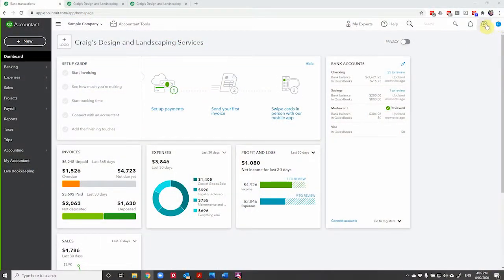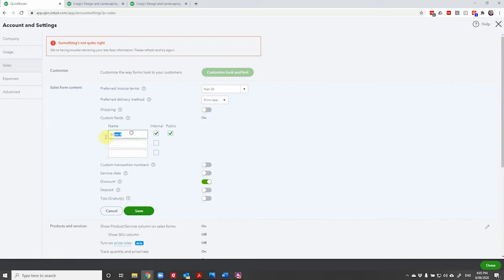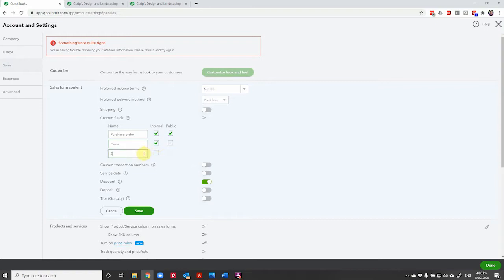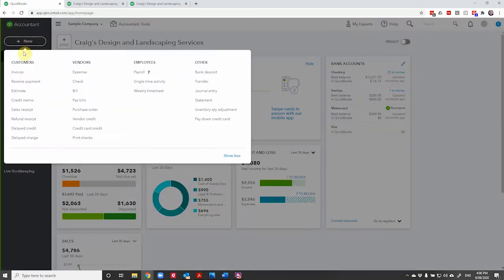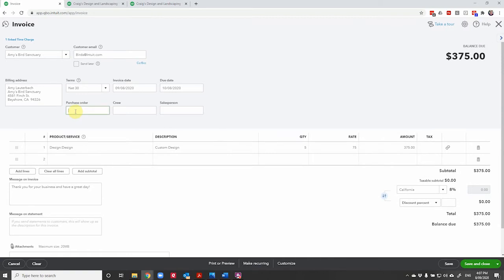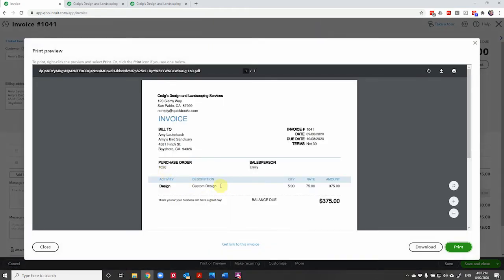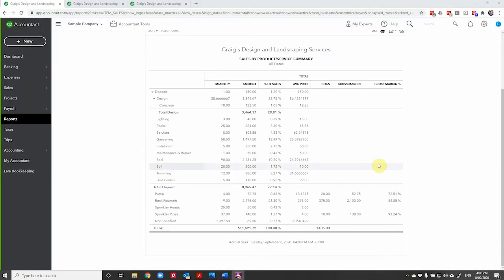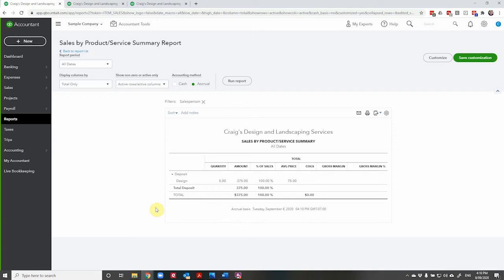How to Add Custom Fields to Invoices in QuickBooks Online (Track Anything!)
Want to customize your QuickBooks Online invoices?

In this video, I show you how to add up to three custom fields to your invoices — perfect for tracking things like sales reps, departments, project codes, or anything else your business needs.

Custom fields can be:
 • Used internally or shown to customers
 • Filtered in reports
 • Tailored to suit your workflows

This feature is a great way to take more control of your invoicing and reporting in QuickBooks Online.

(This also subscribes you to QuickBooks updates and small business tips.)

Got questions about using custom fields or another QuickBooks feature?